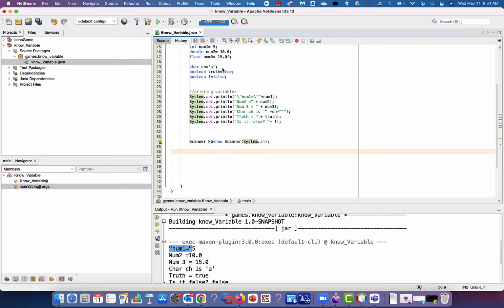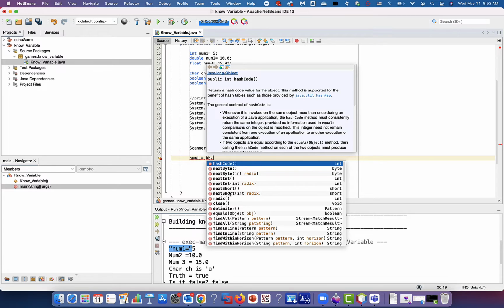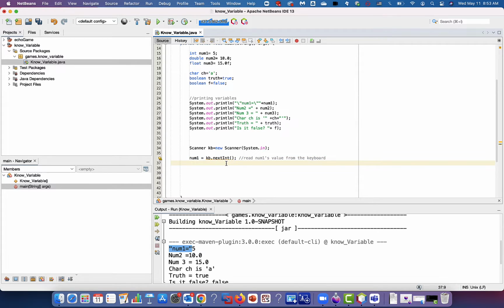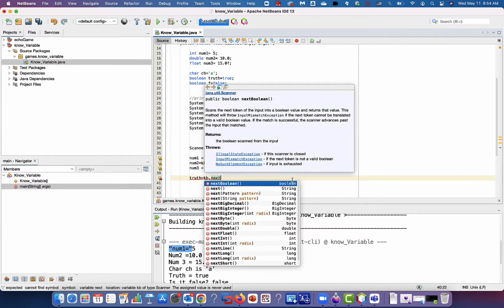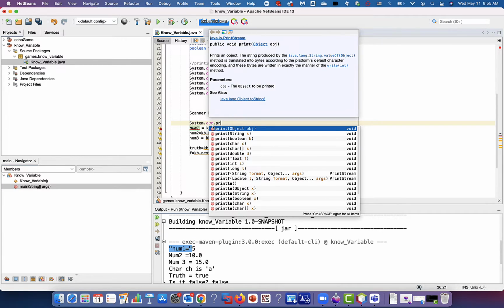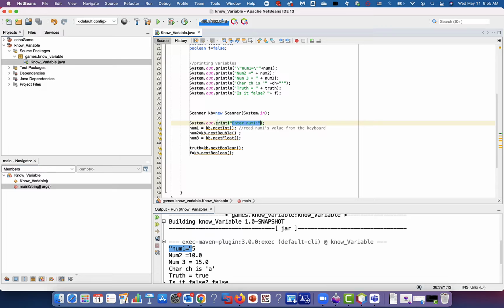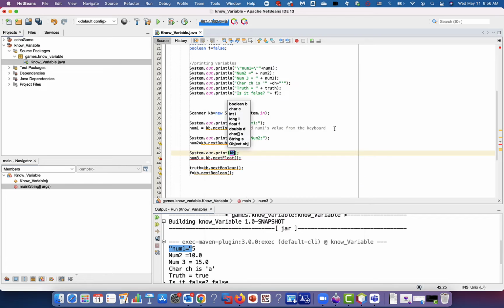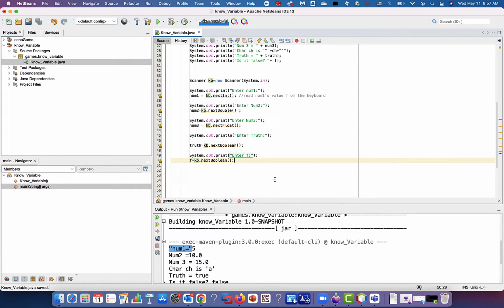Learn Java Programming - Part 2-3: Read primitive variables from the input using Scanner class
This video explains the way we can read various primitive values from the keyboard using the java.util.Scanner class